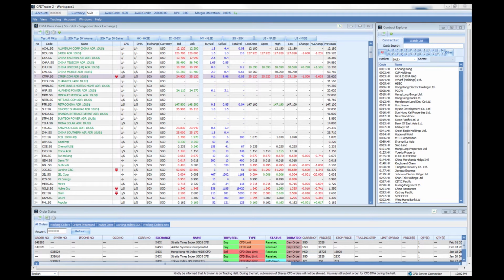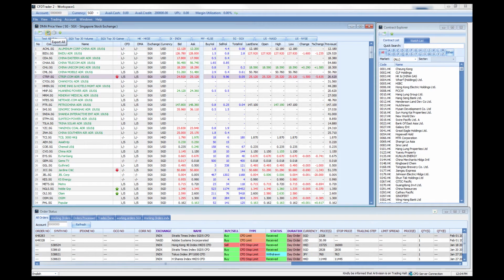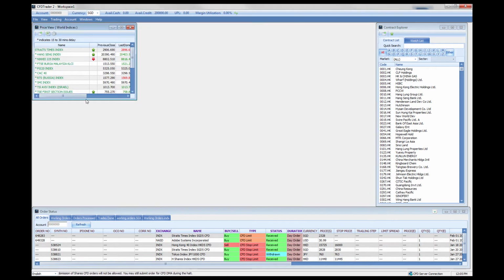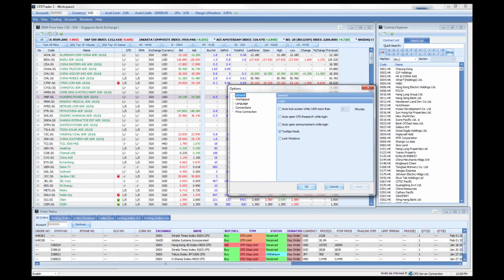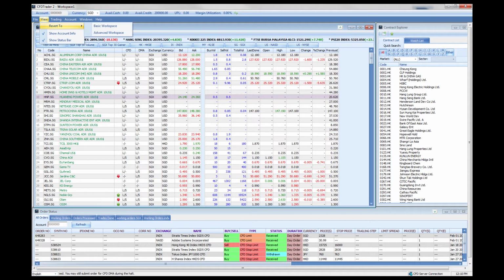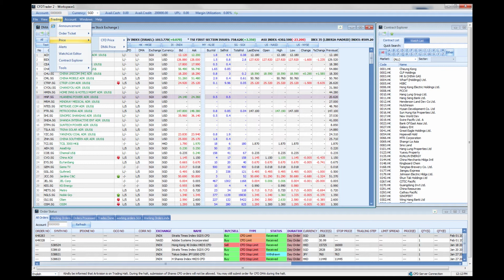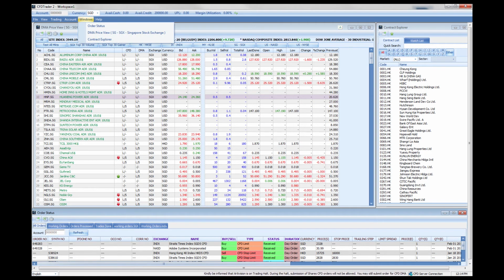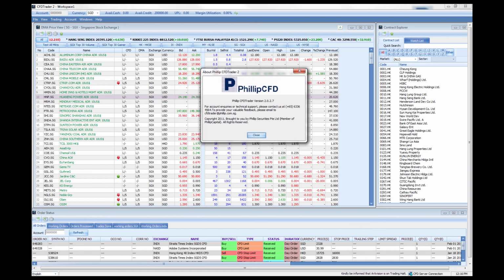CFDTrader 2 Tutorial - Interface